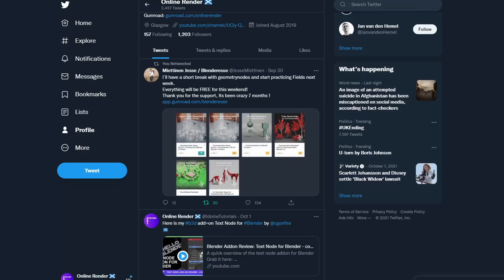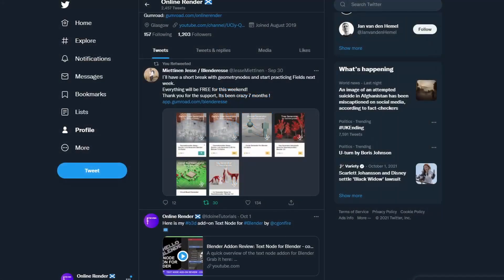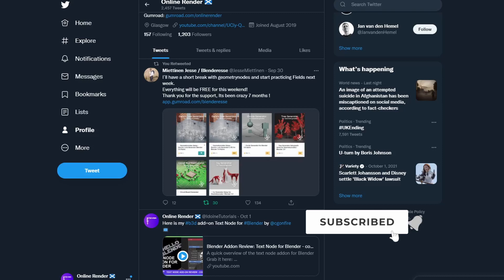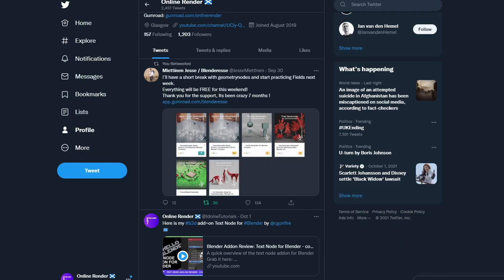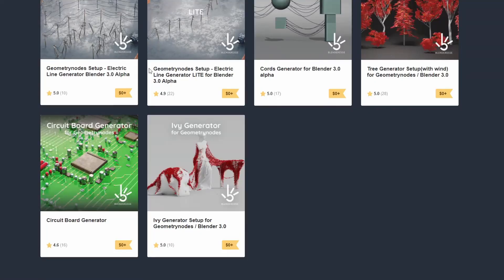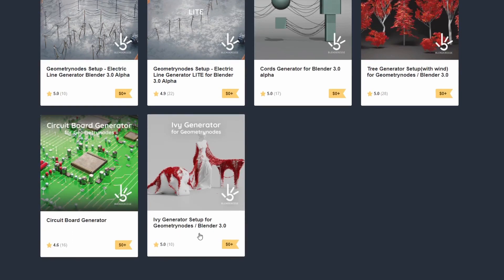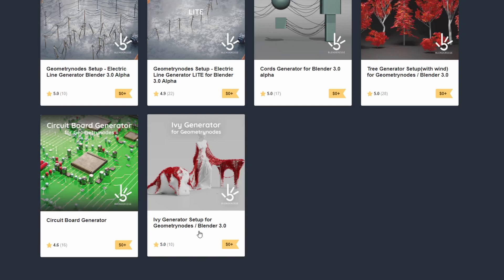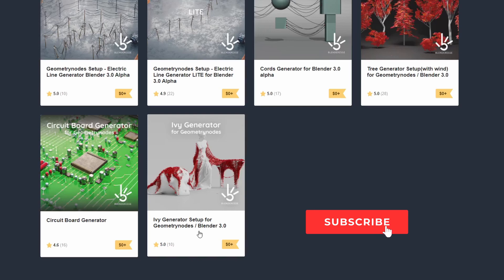Blenderesse products free on Gumroad for the weekend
Just a quick heads up Blenderesse has made his geometry nodes setup free on gumroad for the weekend.